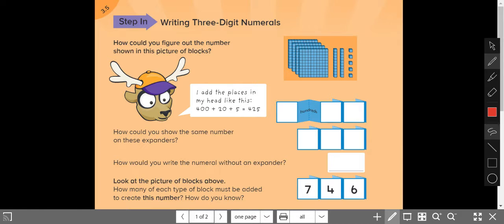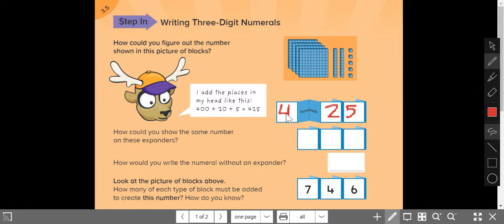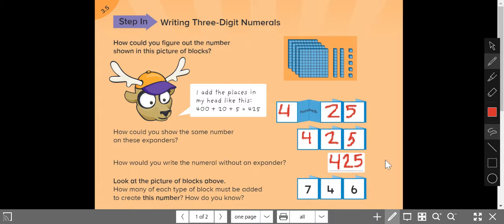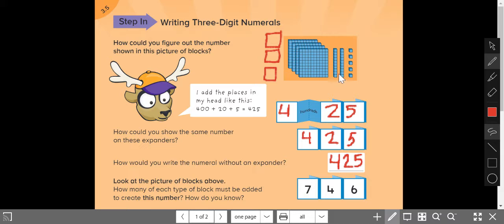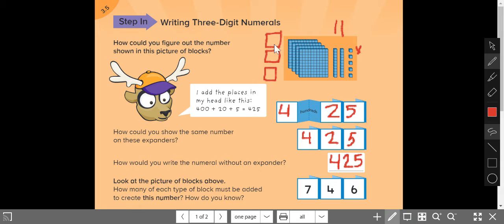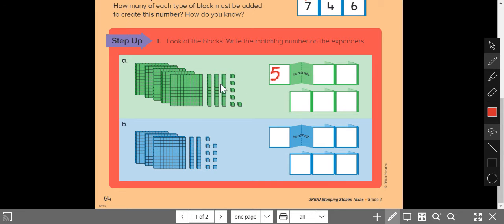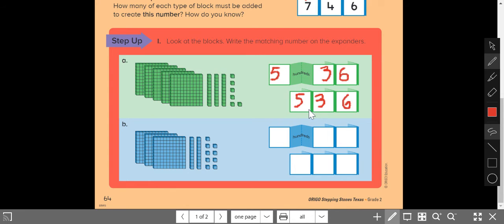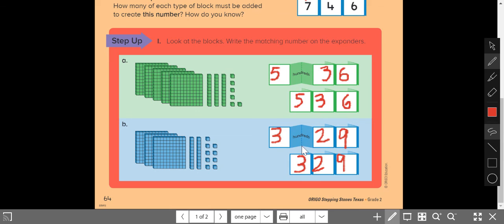Writing Three-Digit Numerals